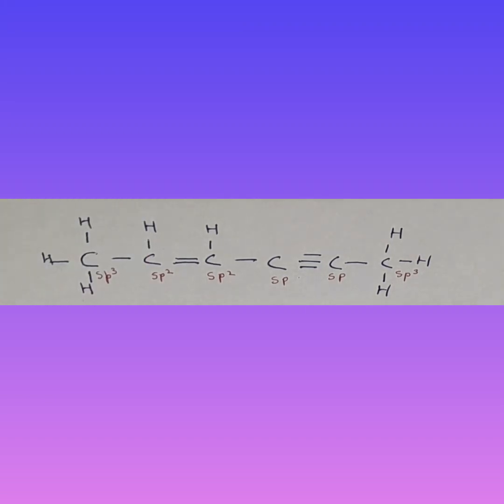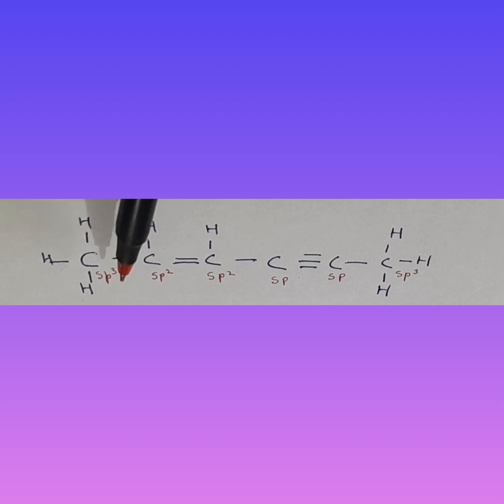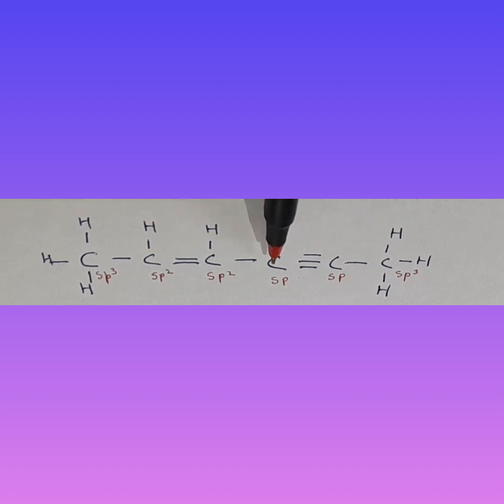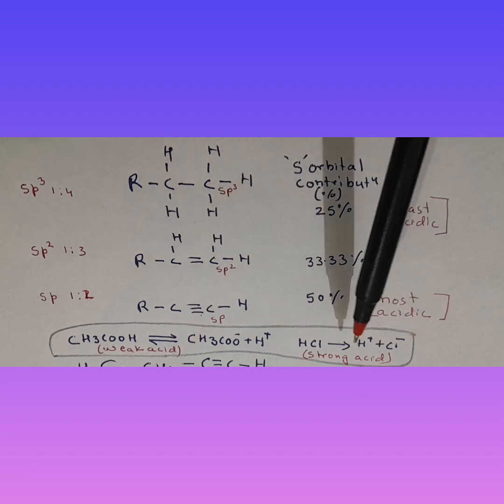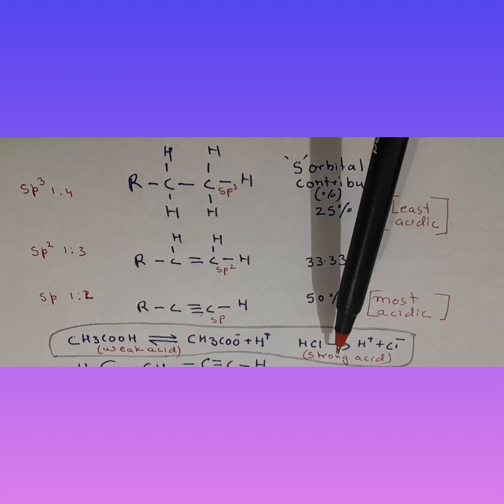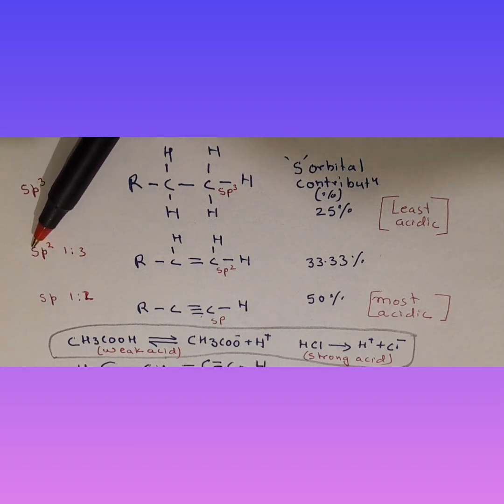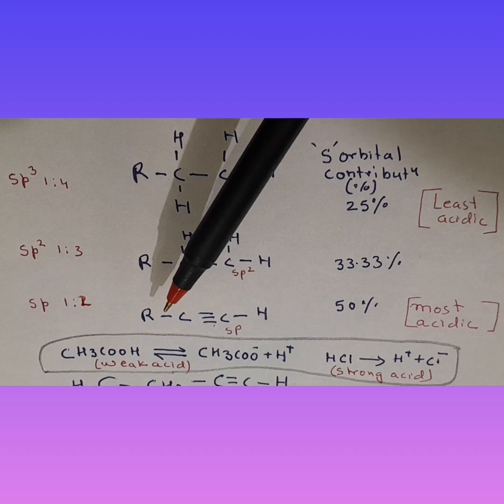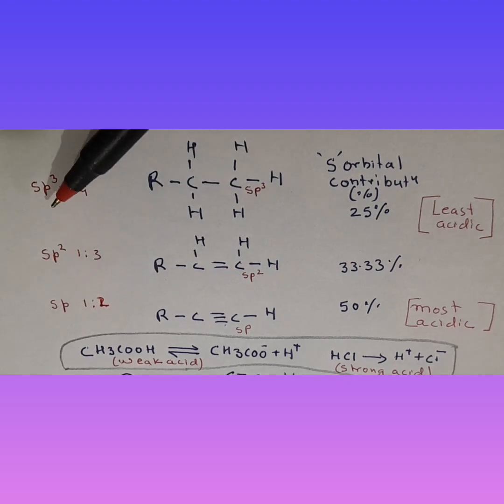sp3, sp2, sp relationship with acidity of molecule explained for jee cetn neet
relationship between acidity of molecule and sp3, sp2 and sp hybridisation